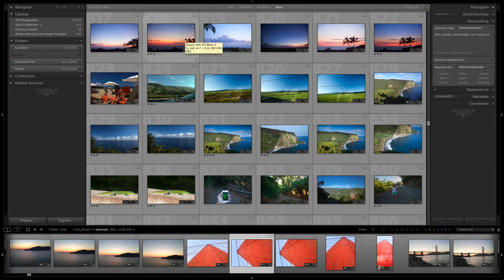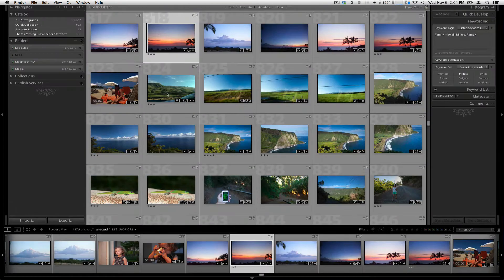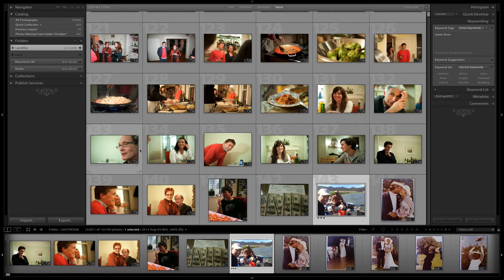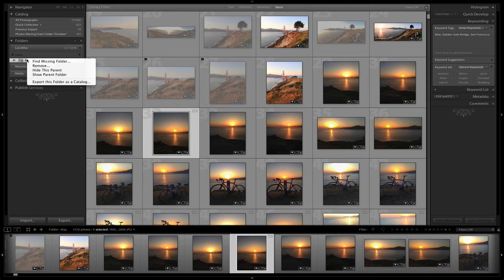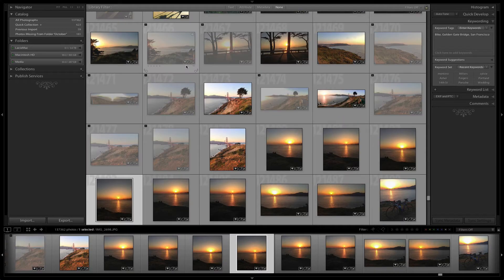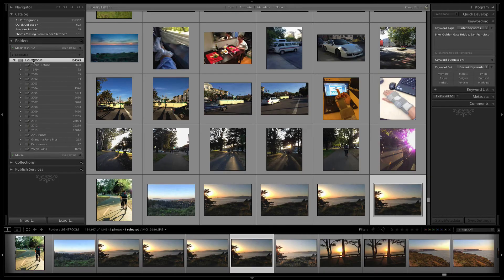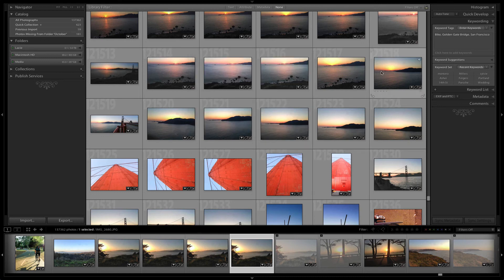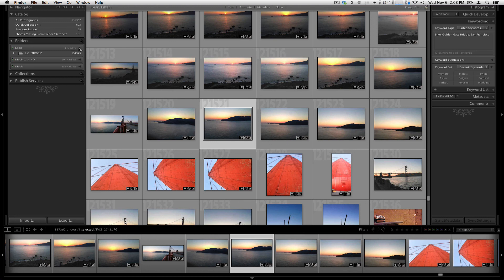Lightroom Same Hard Drive appears twice - how to fix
Fix if you have the SAME Hard Drive or hard drive appearing more than once in your folders structure.  Problem had been bothering me for a long time till I finally found this fix.

1. Close Lightroom and in the process take a catalog backup (just in case).
2. With LR still shut down, rename the drive from GRAPHICS to something else, e.g. NEWGRAPHICS.
3. Restart LR, and all 12 parent folders listed under GRAPHICS (A and B) should now be 'missing' (and showing the '?' mark) as the two GRAPHICS drives will be offline.
4. In which case simply right-click (or the Mac equivalent) on each of the 12 Parent Folders and select 'Find Missing Folder'. In the file/folder browser window which appears simply browse to and select the correct folder on the NEWGRAPHICS drive. This drive should then appear in the Folder Panel.
5. When you have finished all 12, they should all be listed under the one drive, and you can then right-click on the two now defunct GRAPHICS drives and select remove.

There are other ways such as moving all the folders to a new drive, or exporting everything as a new catalog. but this method seems the quickest and should be OK. But make sure you have that backup before you start.